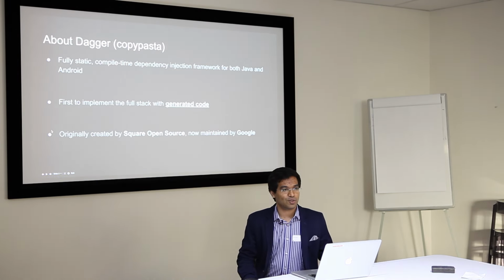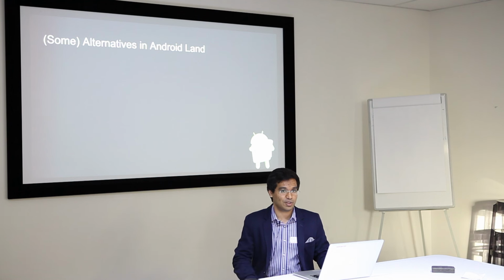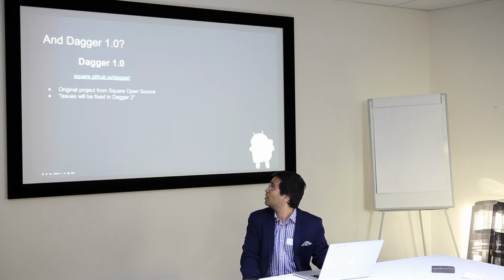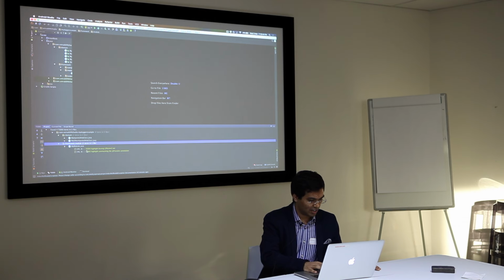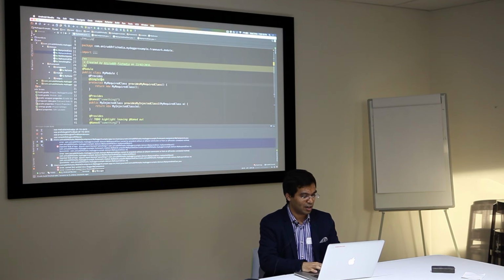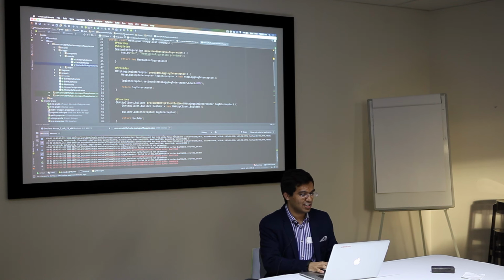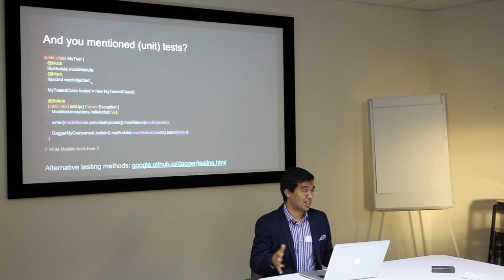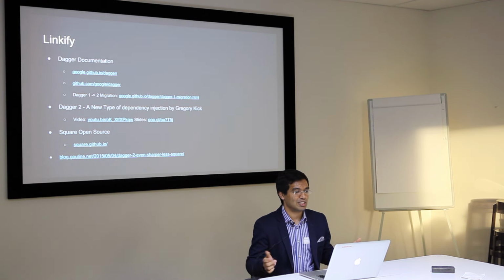Dagger 2.0 by Ani Fichadia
Dagger is a fully static, compile-time dependency injection framework for both Java and Android. Mobile developer and awesome guy, Ani Fichadia will give us a rundown.

This is a short talk on a dependency injection framework called Dagger thats risen in popularity amongst the Android community, although works perfectly well in a standalone Java project.  Ani Fichadia will give us a rundown on it, including Daggers static compilation approach to the DI pattern and provide some contrast against the other popular Java DI frameworks.